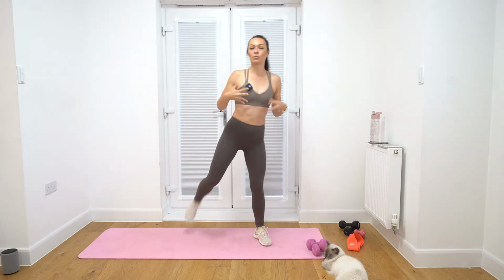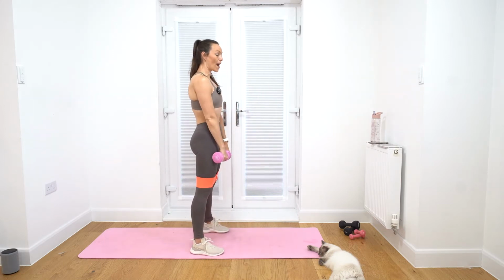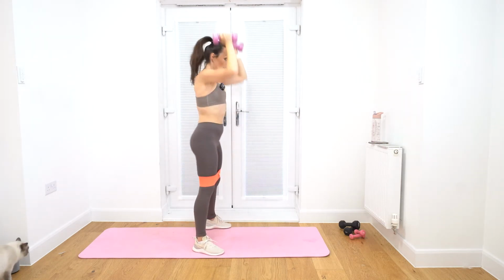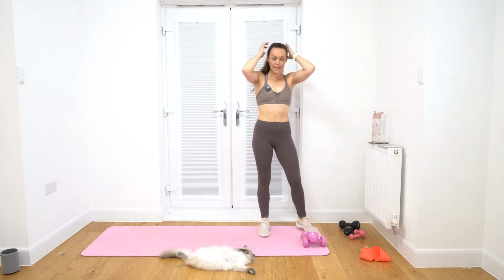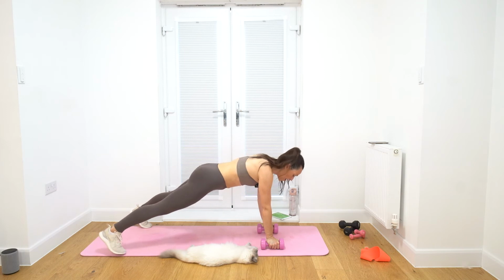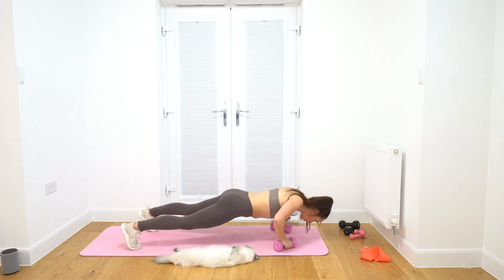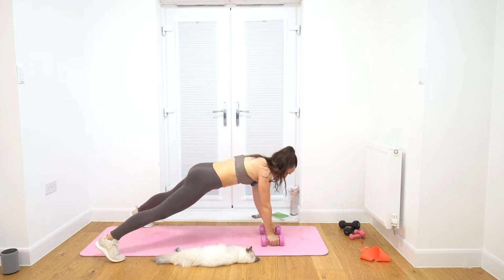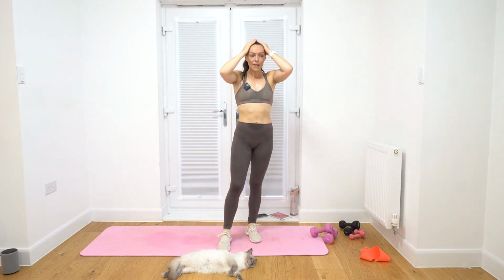Stronger Sculpting Series 1: #4 Conditioning